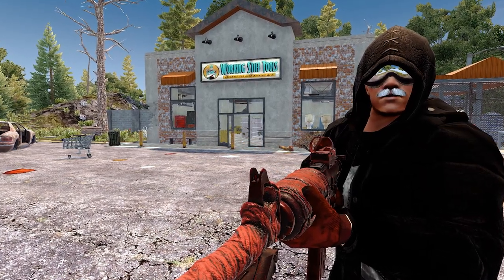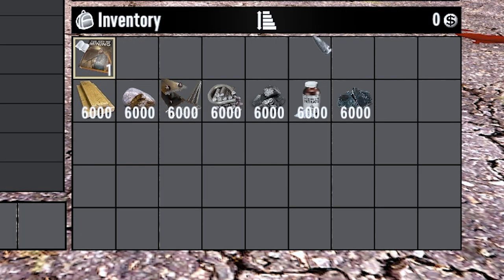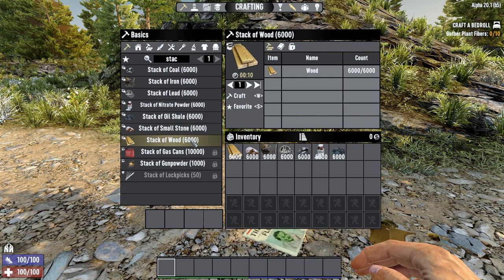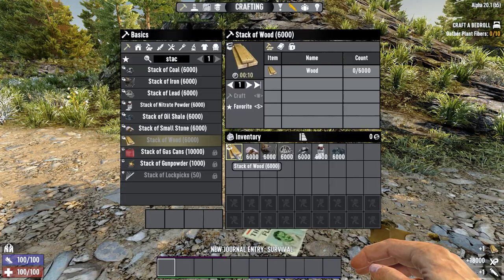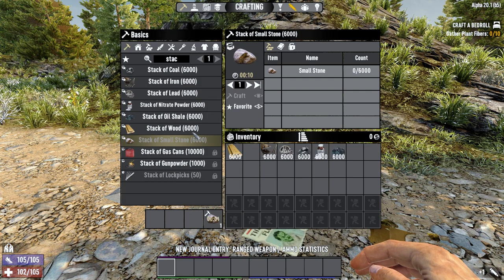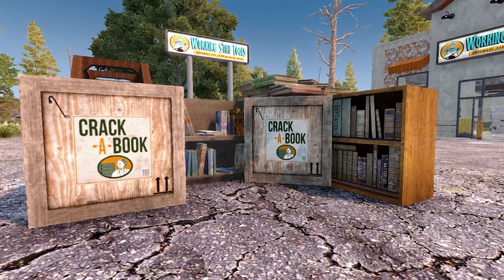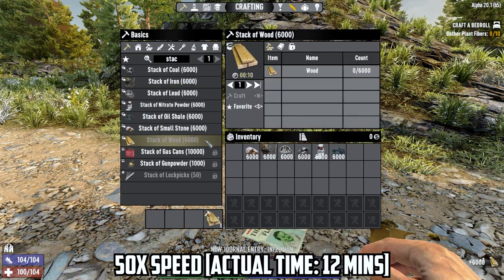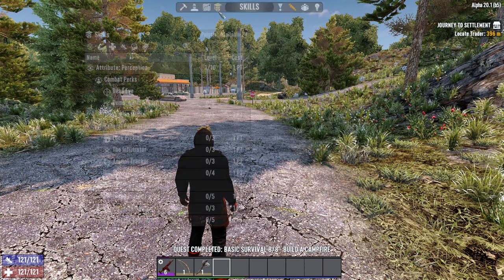How To Get Free & Easy XP in 7 Days To Die [Alpha 20]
TOPIC:📚
     ► This quick tip goes over how to get stupid amounts of easy free XP from basic resources like wood and stone in 7 Days To Die Alpha 20.